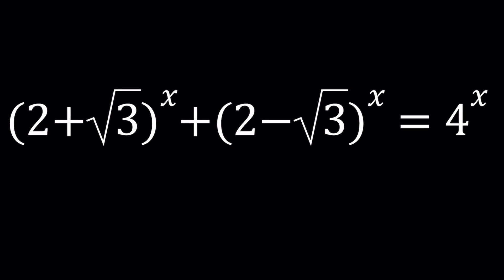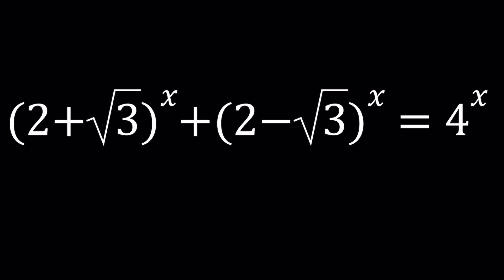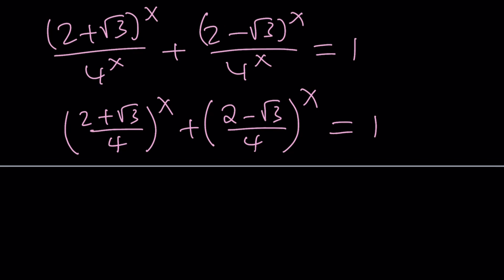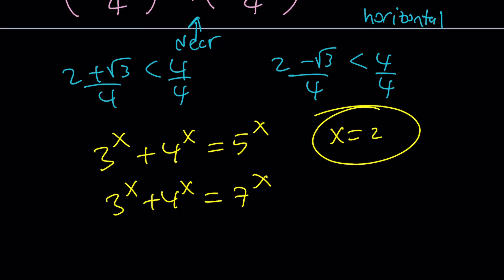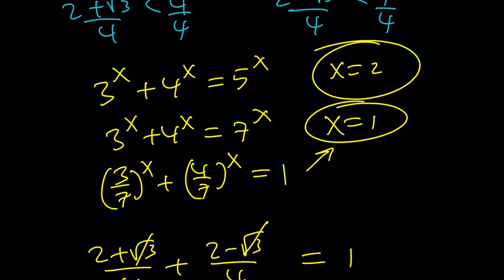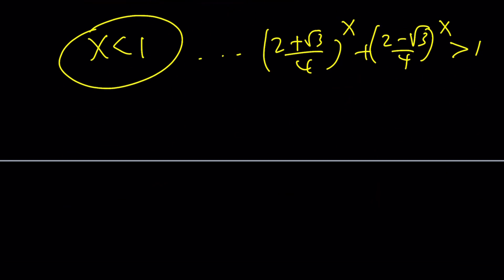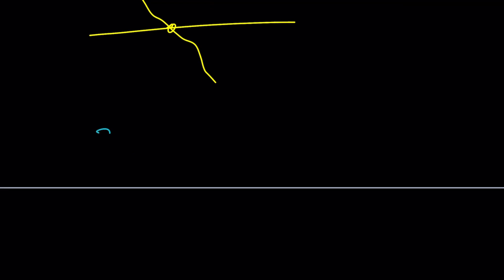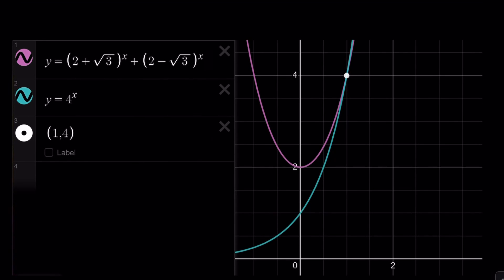An Exponential Equation With Radicals